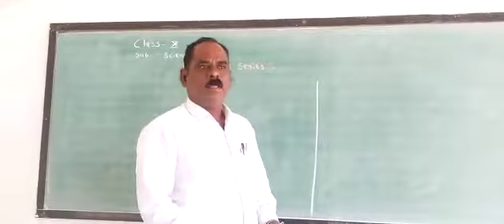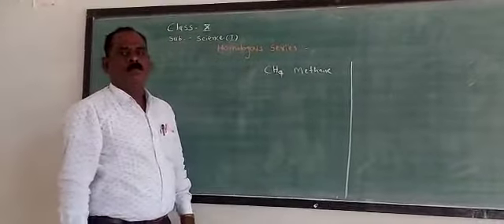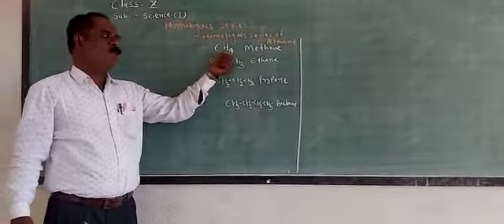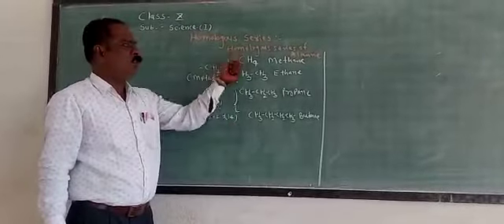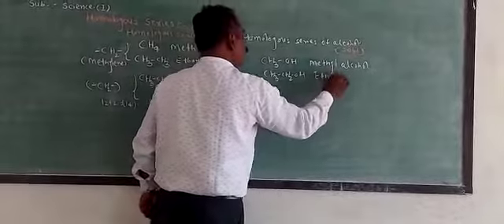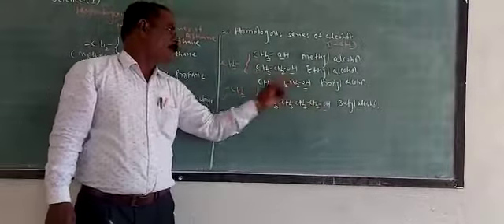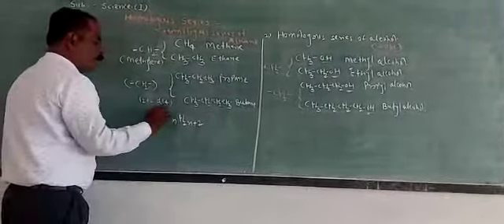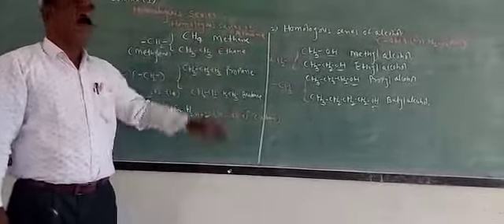Lesson 09 I Homologous Series | Carbon Compounds | Class 10 in English I S.S.C.board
Homologous Series. This concept is very easy to understand. This video gives clear explanation of the concept. It is also helpful for quick revision. It improves your understanding level about homologous series. In this lecture, the featuring lecturer is a resource person Mr Kulkarni H G, he has been working as a moderator in SSC board. He has also experienced as a chief moderator. He is highly experienced science teacher. Students will learn a lot from his lectures.
      You have seen that chain of different length are formed by joining the carbon atoms to each other. Moreover you have also seen that a functional group can take palce of a hydrogen atom on these chains. As a results of this , large number of compounds are formed having the same functional groups but different length of carbon chain. for ex.methyl alcohol, ethyl alcohol, propyl alcohol etc.which contain alcohol as the functional group.Thoungh the length of the carbon chains in them is difrerent their chemical properites are very similar due to the presence of the fuctional group in them. The series of compounds formed by joining the same functional group in the palce of particular hydrogen atom on the chains having sequencially increasing length is called homologous seies.